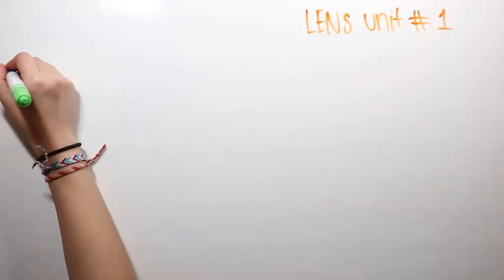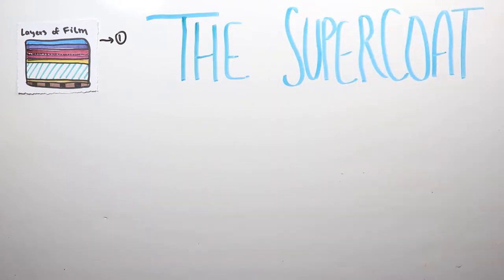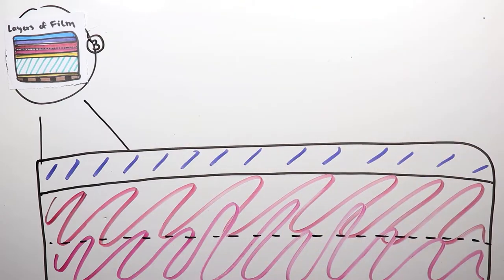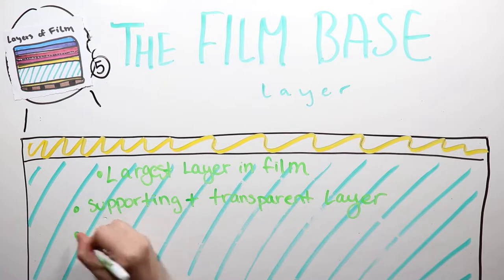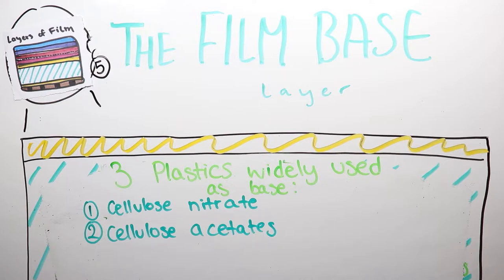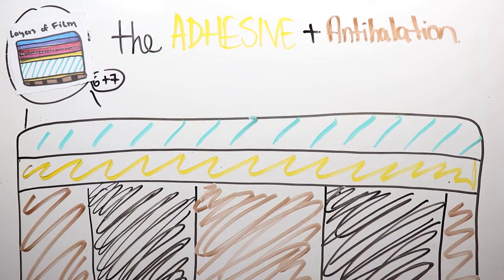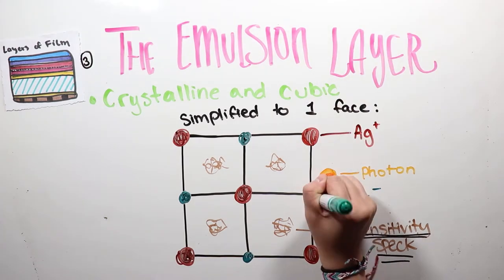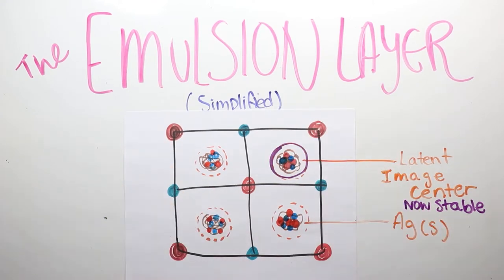The Chemistry Behind Film Photography [LENS unit 1]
grade 12 LENS assignment unit 1